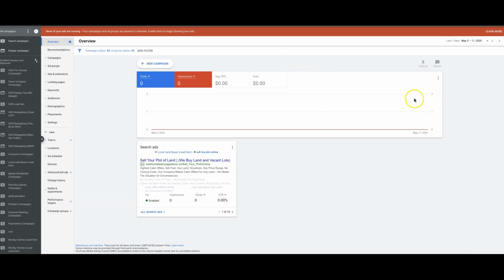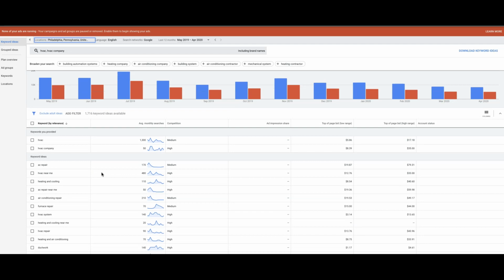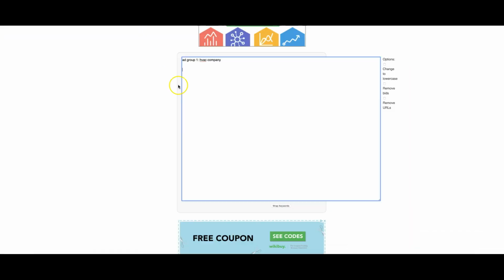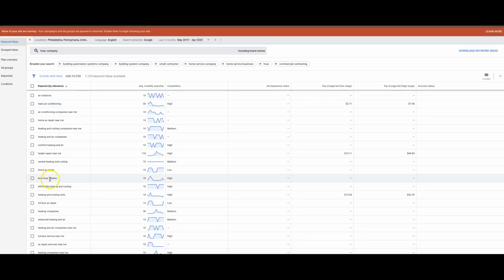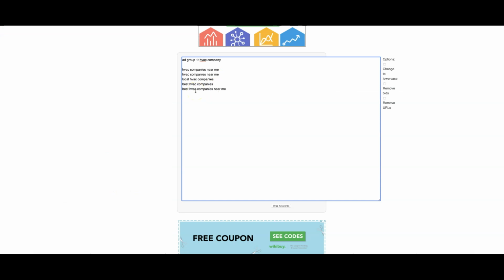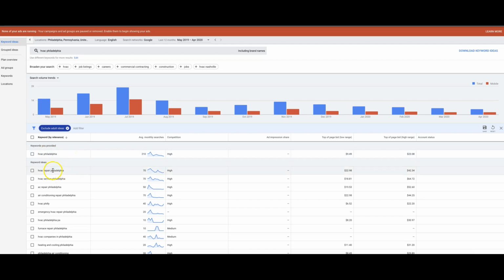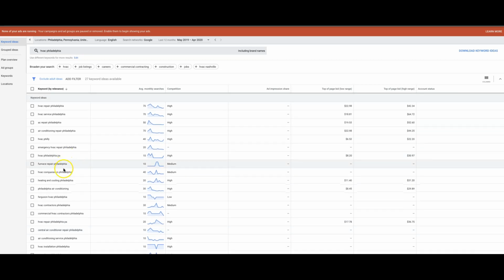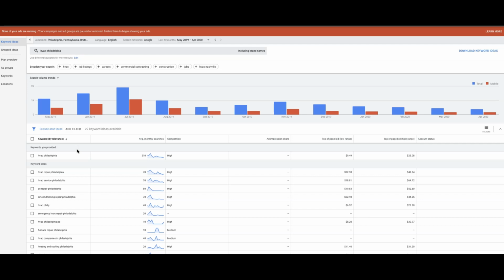Google Ads Keywords | How to do Keyword Research Like a PRO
How to choose Google Ads Keywords with 'high intent'. There is a big difference between using generic keywords and high intent keywords inside your Google Ads campaigns. High intent keywords are being searched by people with a certain sense of urgency, while regular or 'broader' type keywords are more generic and the people are much higher up in the buying cycle and more so just browsing. I'll show you how to find high intent keywords and how to find regular more broader keywords that you want to avoid!

Timestamps
0:00 Intro
0:10 Campaign Overview
0:30 How to open keyword planner
1:00 How to find keywords
2:00 Building Your Keyword Lists
4:00 Picking keywords that WIN
11:00 Outro

My name is Rob Andolina and I’m from right outside of Philadelphia (Super Bowl XXXIX Champs!!) Aside from running these Google Ads video tutorials that you guys love so much on YouTube :P, I am co-owner of Clicks Geek, a Certified Google Premier Partner agency. We at Clicks Geek strive to create the highest quality Google Ads training videos out there. Our aim is to demystify the Google Ads platform and supply our audience AND our clients with the knowledge, sales skills and marketing materials to win deals and grow local businesses in the process.

 - How to use keyword planner to build ad groups and find keywords.
 - How to find only HIGH INTENT keywords.
 - The exact types of keywords to AVOID.

Our in-house (USA Based) search team is certified in both Google Ads And Bing Ads. We also have all employees taking continuing education courses so our team is always up to date on the latest search strategies & tactics. Plus, we are a Google Premier Partner Agency. Your campaigns are in good hands! There’s a reason we are one of the top PPC providers. Our clients campaigns convert at 20%-35%+ in most cases. While the industry average is anywhere from 5%-12% (our competitors). Simply put, we’ll send your business more leads.

Landing Page Academy is a simple, user-friendly online course taught with detailed over-the-shoulder video trainings showing you how to build high converting landing pages from scratch. You will learn all the fundamentals needed to build and A/B test your pages to higher conversion rates. We'll teach you a simple, proven (templated) set-up that you can use to build your landing pages to collect more leads & phone. No matter what niche you are building landing pages in, this will show you how to build them to CONVERT. Learn to build pages that convert between 30% - 70%.